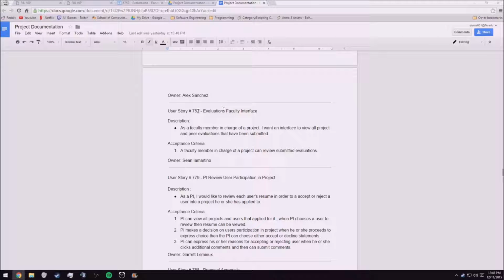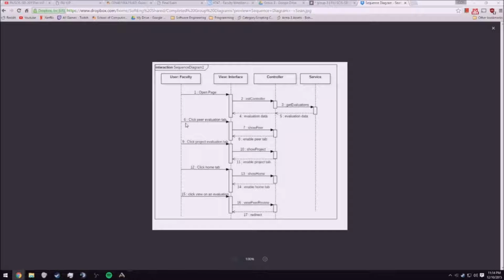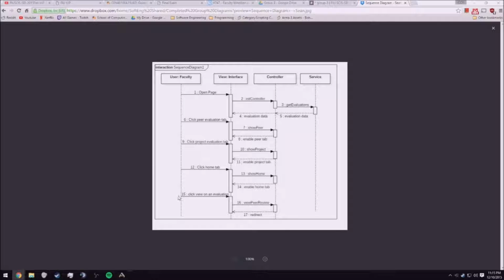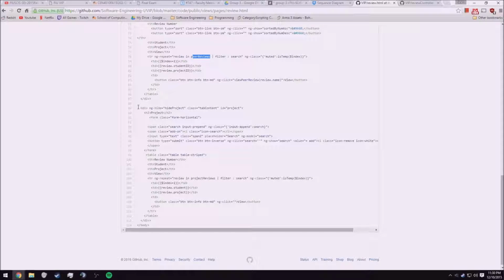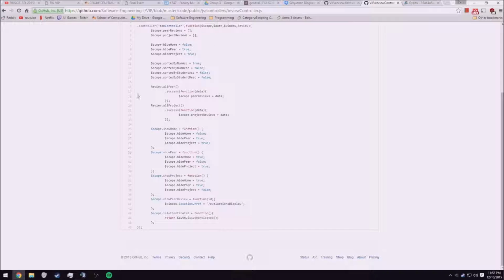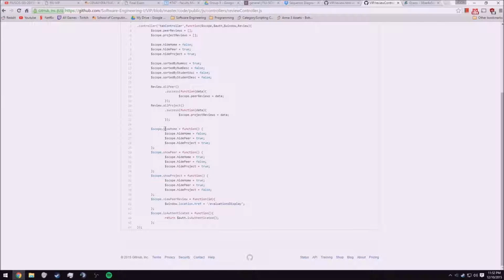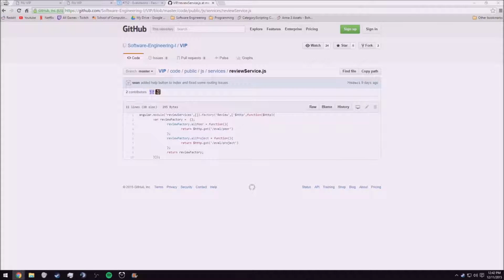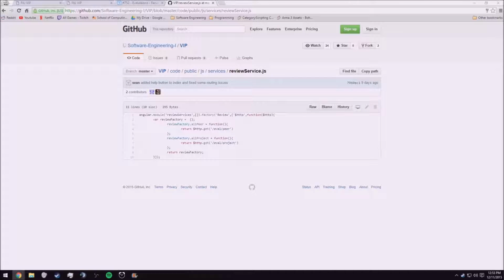FIUSCIS-SEI-2015Fall-VIP-Reference-FacultyEvaluationsInterface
User story: 752
Author: Sean Iamartino